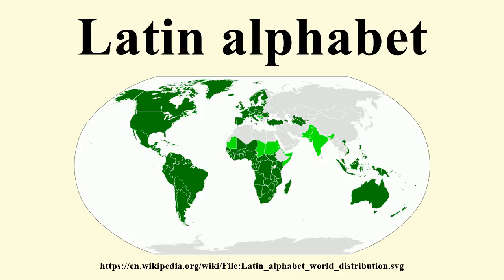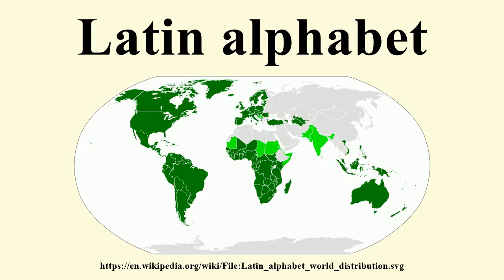Latin alphabet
Image-Copyright-Info
Image is in public domain
Author-Info:   Flrn using Canuckguy work
Image-Copyright-Info